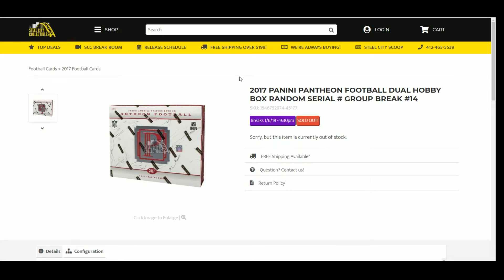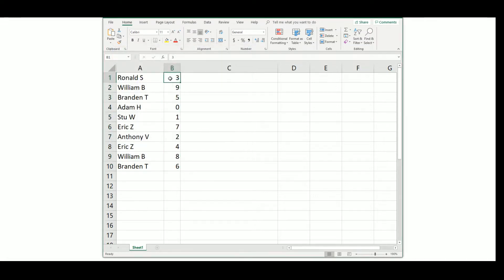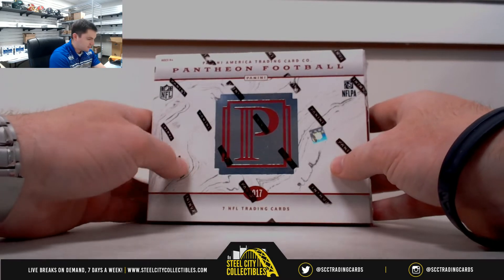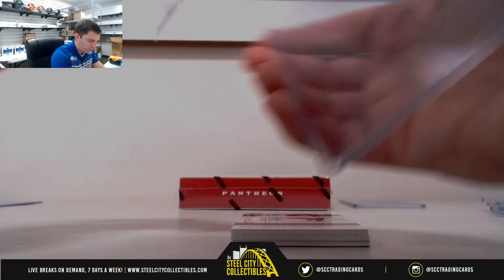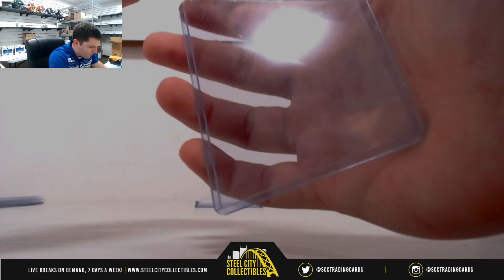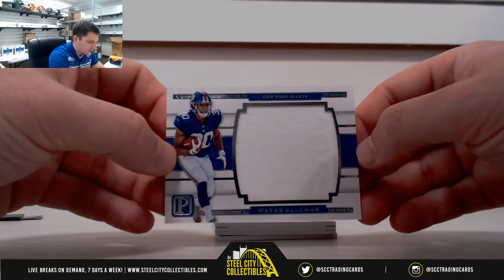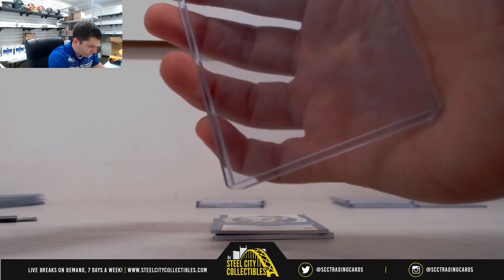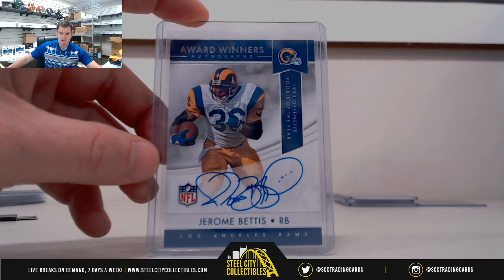2017 PANINI PANTHEON FOOTBALL DUAL HOBBY BOX RANDOM SERIAL # GROUP BREAK #14